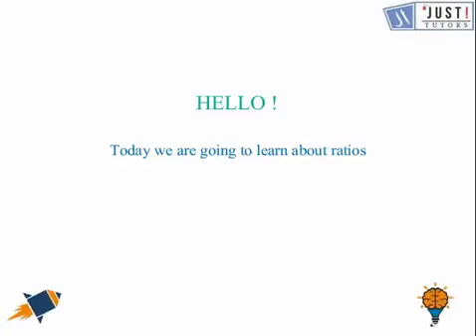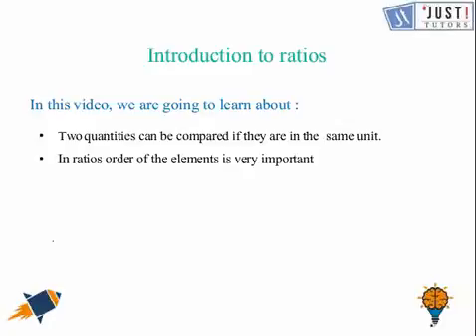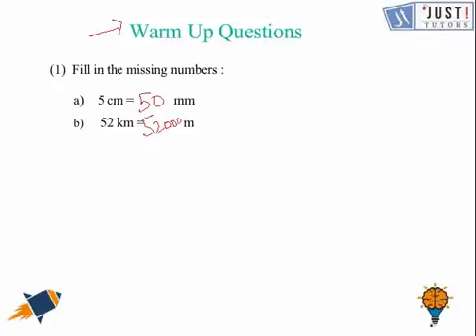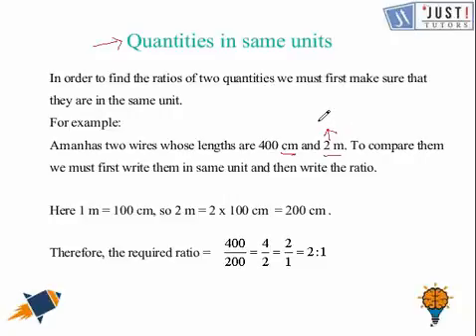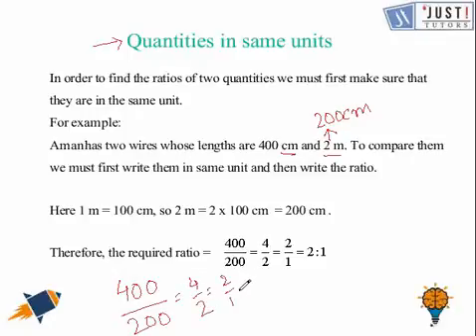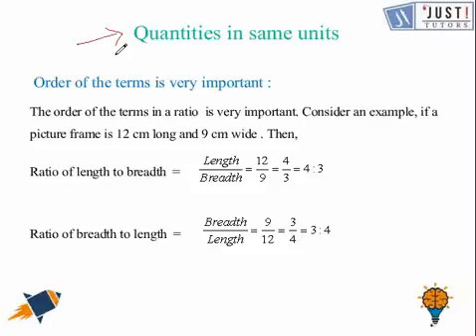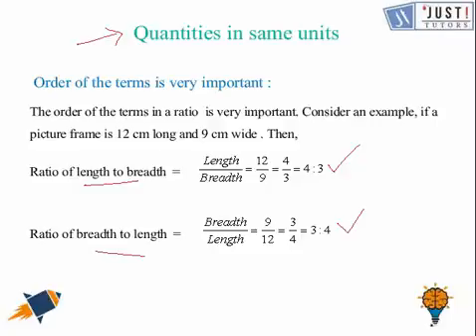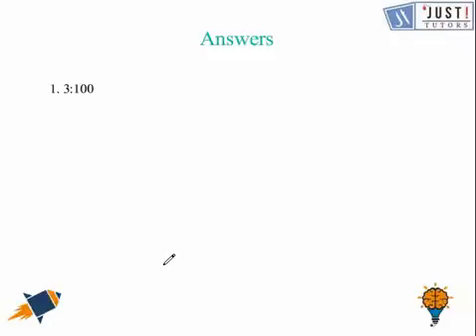Ratio and Proportion: Class 6 | Comparing Quantities of the same unit and order of a ratio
In the above video, we will learn how can we compare two quantities if they are in the same unit and we will also try to find out what is the order of A ratio. We will also try some questions related to it for a better understanding of ratios. In the videos related to this topic, we will learn about ratios and proportions, we will also learn some basic facts related to ratio and proportion like Laws of exponents, finding ratios of different units, comparing things with the help of ratios and proportions', unitary method and Tenths and hundredths and will also try some questions related to it.

✅ About JustTutors
is tutoring helpline to provide affordable and on-demand education to learners across the country. Our teachers are not freelancers as they are full time trained teachers who work from our Delivery Center in a controlled and monitored environment. Team conducting online classes delivered more than 100,000 online sessions and 45,000 offline sessions. Keeping pace with globalization and technology in education domain we will empowers young learners to experience the whole new world of quality education. We closely track both teachers’ as well as learners’ performance.